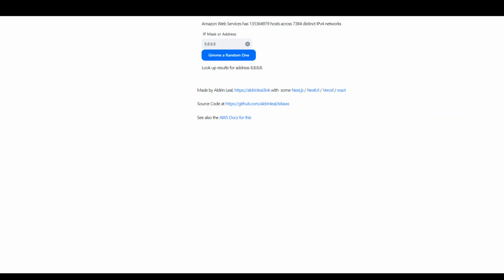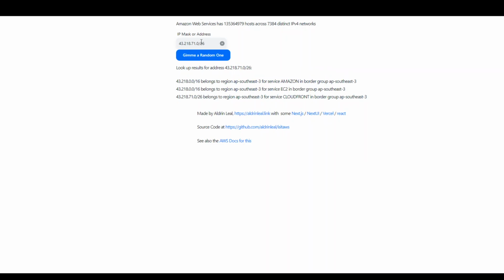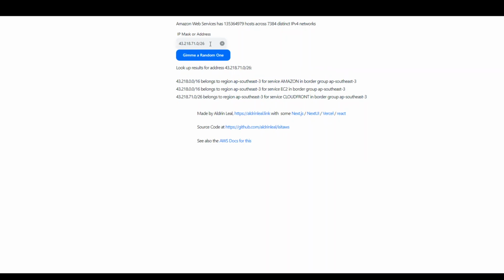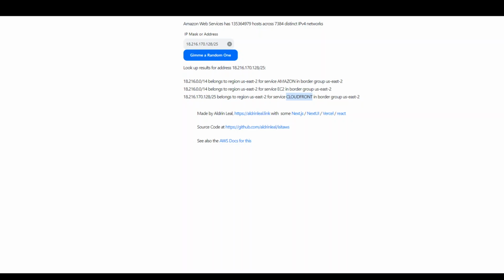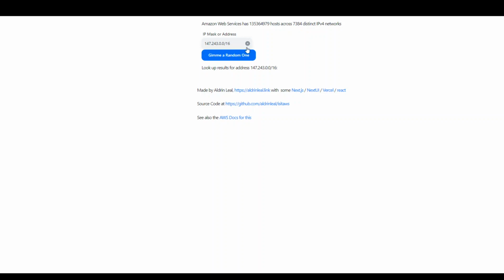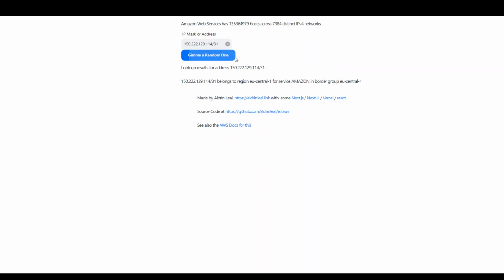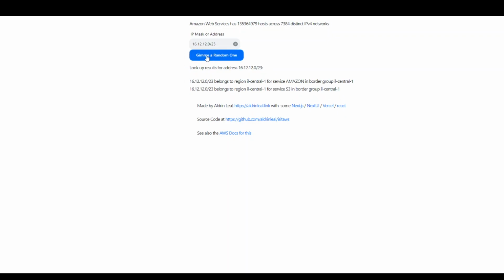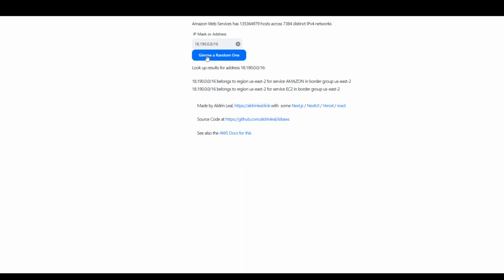Is it AWS IP?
This video introduces this nifty little tool to check if an IP belongs to AWS or not.